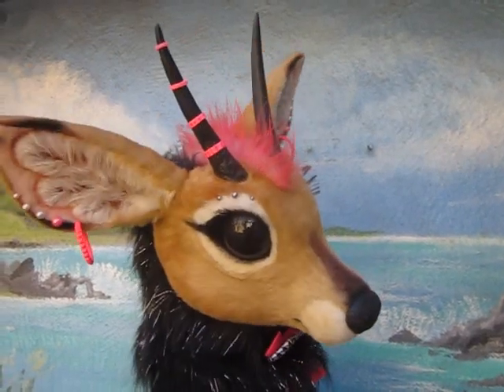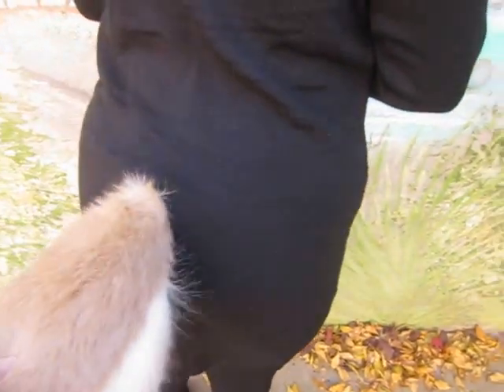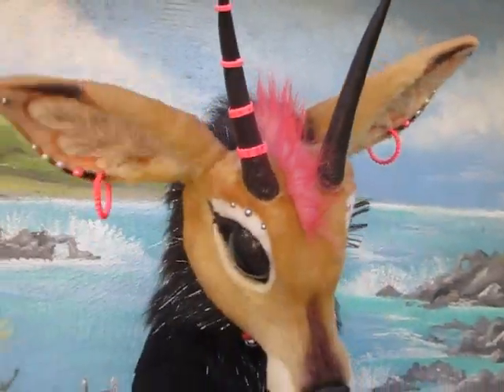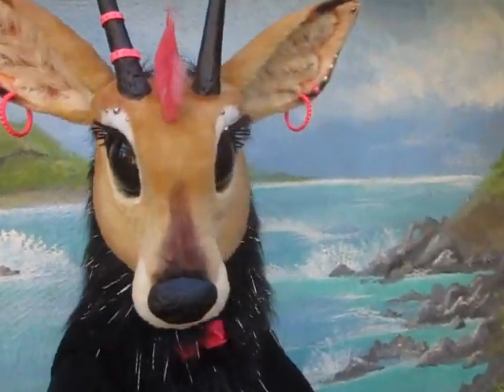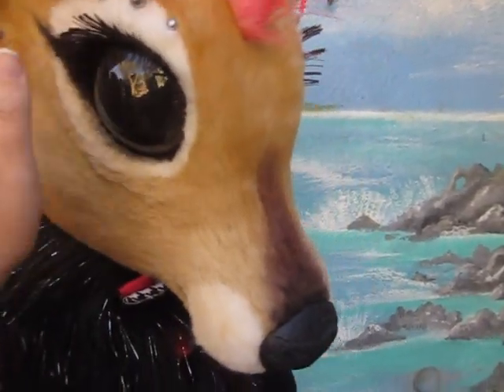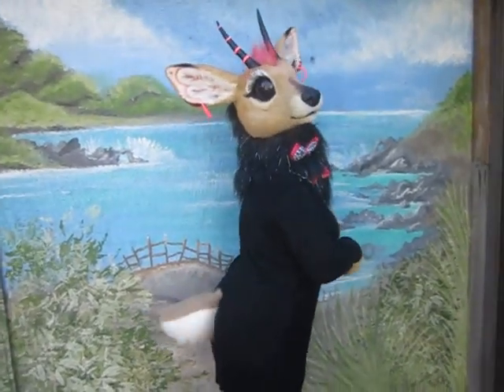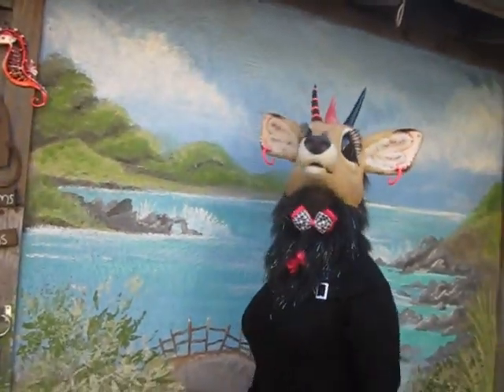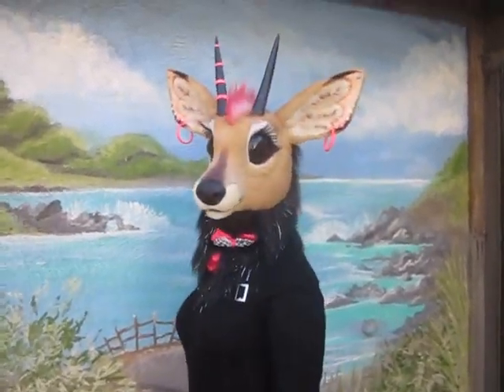Steenbok costume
Go bid on her here! the proceeds go towards recovering the over $2000 I just spent in vet bills on my cat Creampuff.